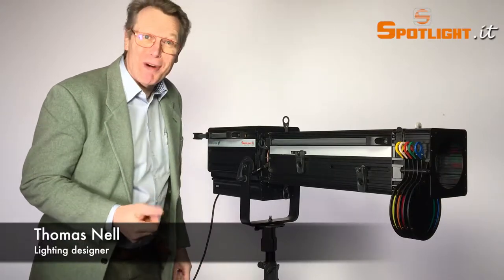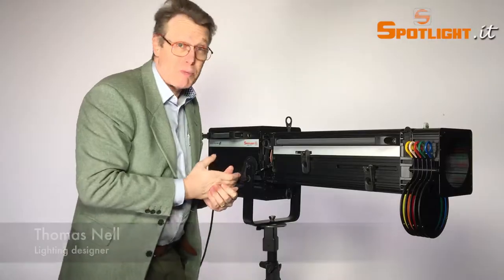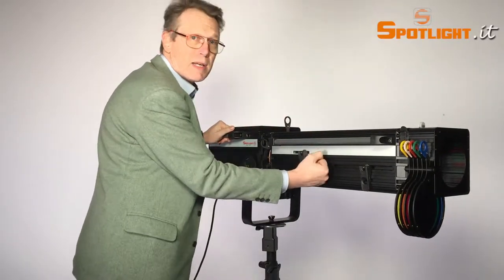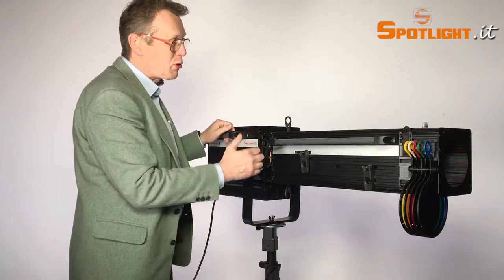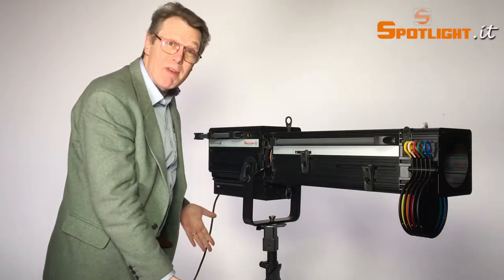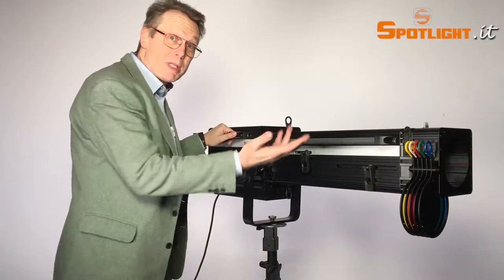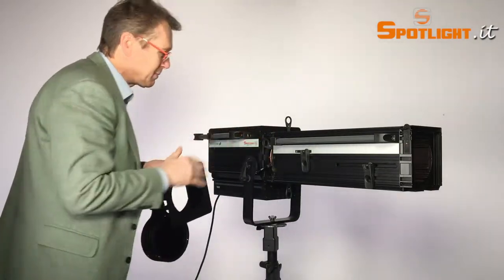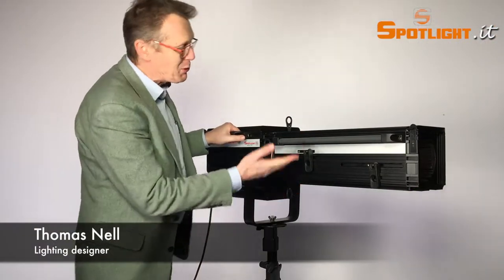Video Thomas presenta VD 450W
SPOTLIGHT - The most powerful LED Followspot Range for Professionals

Burning yourself on a discharge follow is coming to the end!

The 450W LED power able to replace a 1200 HMI Followspot:

• No heavy Power consumption
• No heavy cables
• No heavy Ballast
• No burning filters
• No CCT color correction required
• No expensive discharge lamp exchange
• No Rust Problems due to the lightweight Aluminum Housing